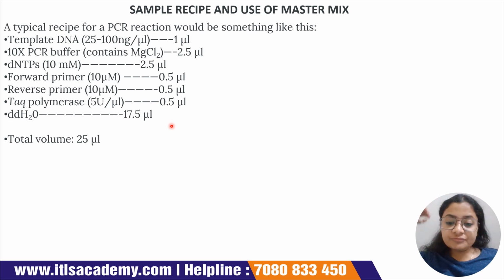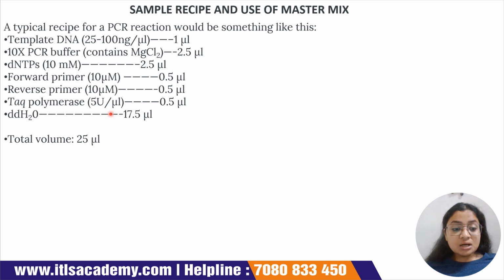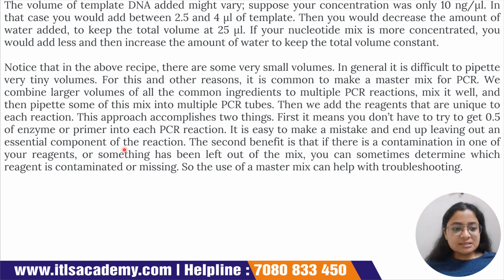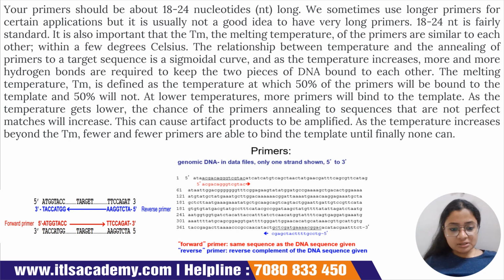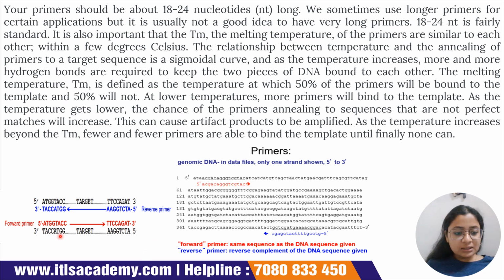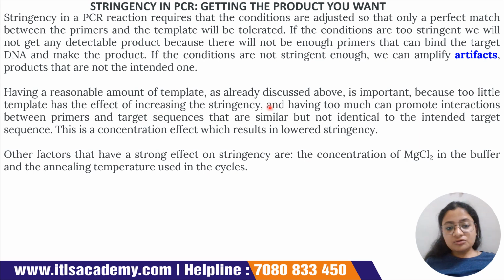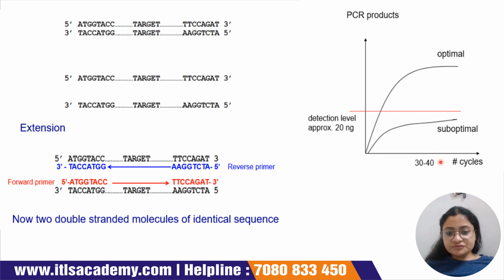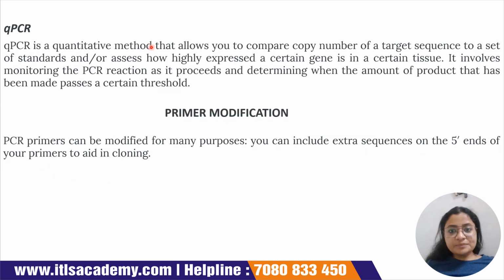LECT. 7-WORKING WITH NUCLEIC ACIDS-IV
GENETIC ENGINEERING

Eligibility: Any Biological Science, Pharmacy, Medical Science Candidate can join

Key Features: Recorded video lectures, Study material, Online Test